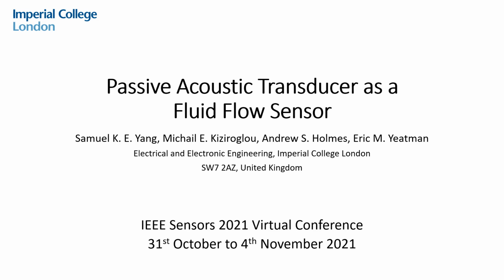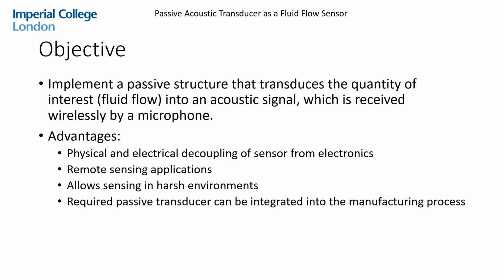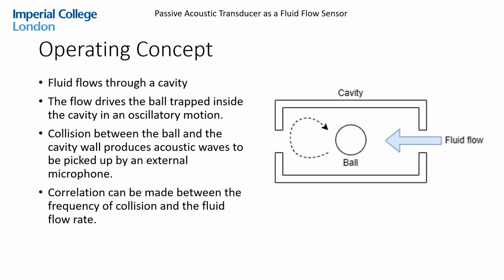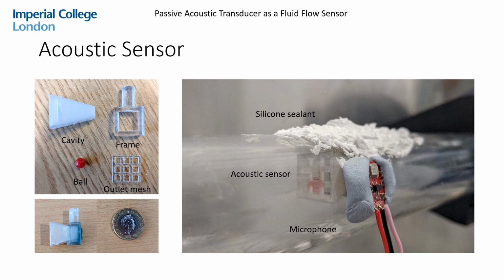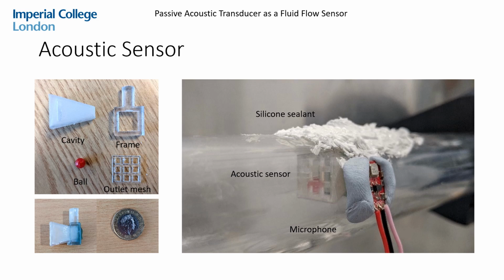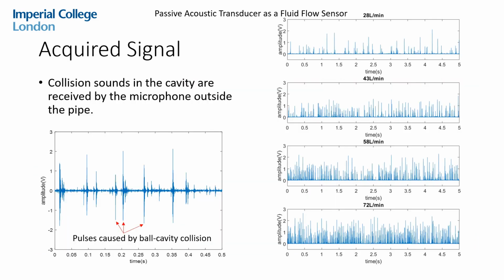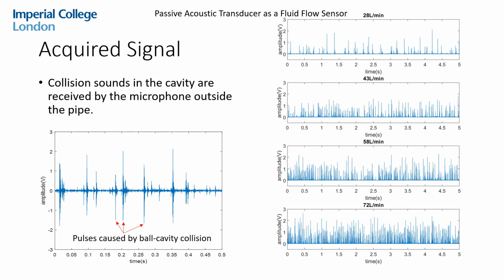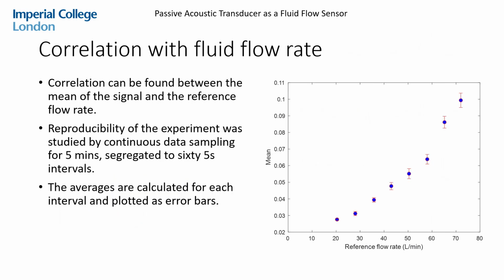Passive Acoustic Transducer as a Fluid Flow Sensor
Title: Passive Acoustic Transducer as a Fluid Flow Sensor

Author: Samuel Yang, Michail Kiziroglou, Eric Yeatman, Andrew Holmes

Abstract: Autonomy and minimal disruption are key features for sensor deployment. Using a passive structure to transduce the quantity of interest into an acoustic or electromagnetic wave could offer a remote sensing solution, lifting the requirements of installing active materials, electronics, and power sources in remote, inaccessible, sensitive, or harsh environment locations. Here, we report a simple cavity and ball structure that transduces fluid flow through a pipe into an acoustic signal. A microphone records the sound pulses generated by collisions between the ball and the cavity walls. External measurement of flow is demonstrated with adequate repeatability before any signal processing.